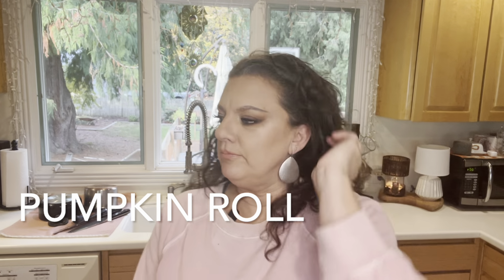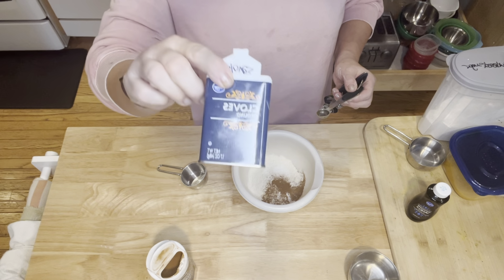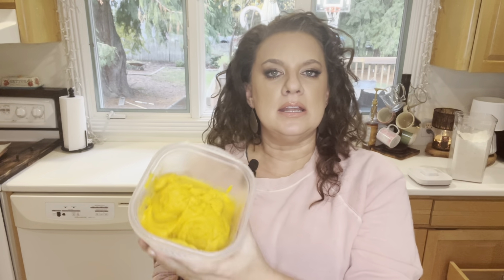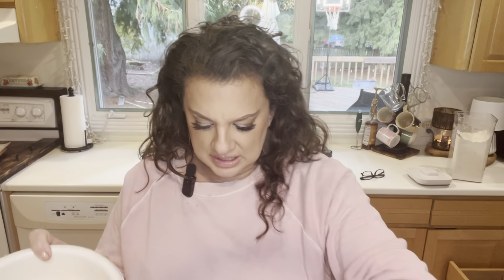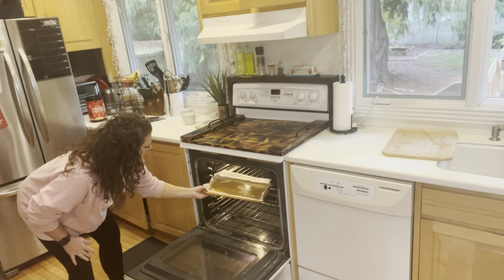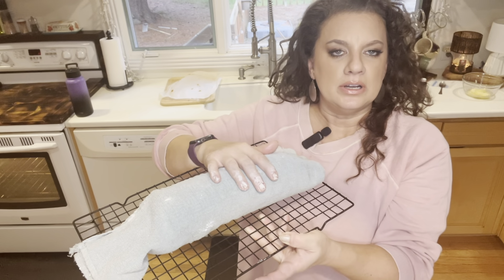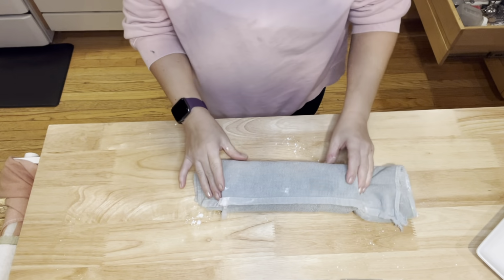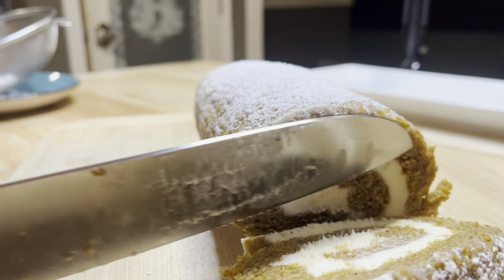CHAT AND BAKE A THANKSGIVING WORTHY DESSERT WITH ME!!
Happy Thanksgiving!

This is a very DELICIOUS pumpkin dessert.  The flavor isn’t too sweet or strong pumpkin flavor.  It’s nicely sweetened and creamy from the filling. The texture is light and moist.

Take care,
Kristin